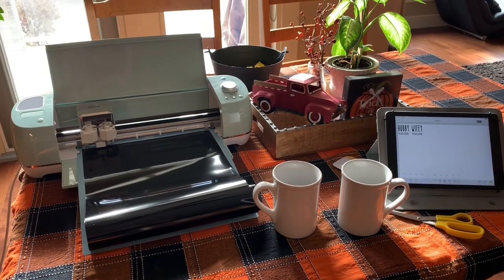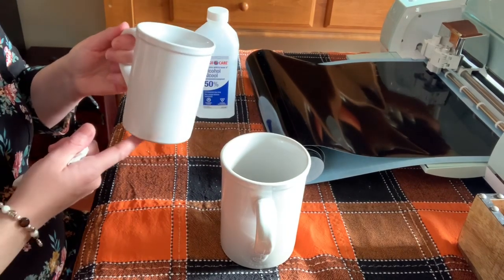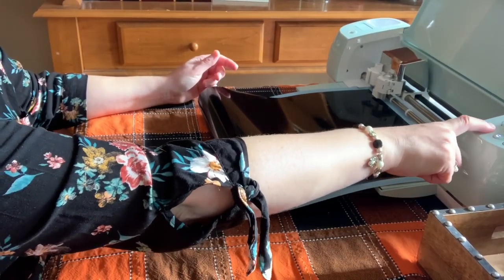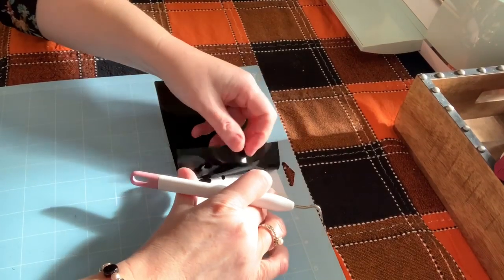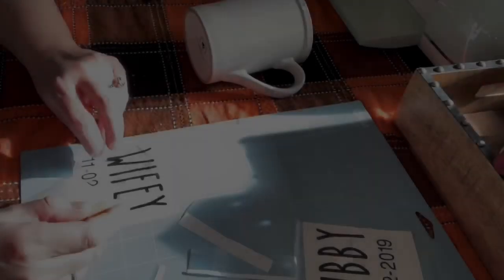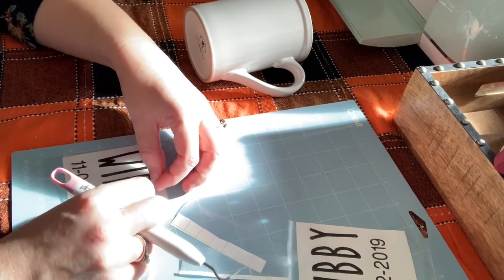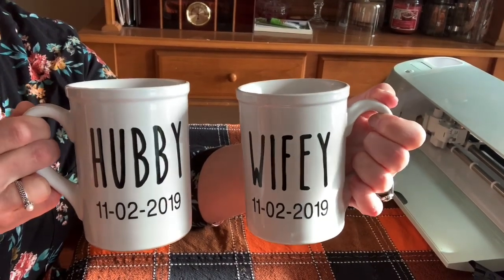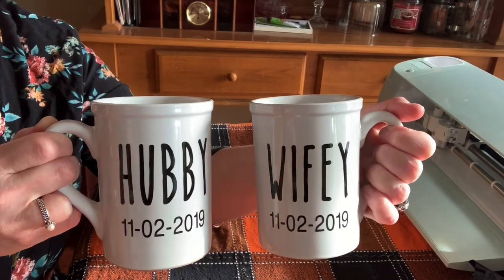How to make special Wedding Coffee Mugs with a Cricut! ❤️👰🤵❤️